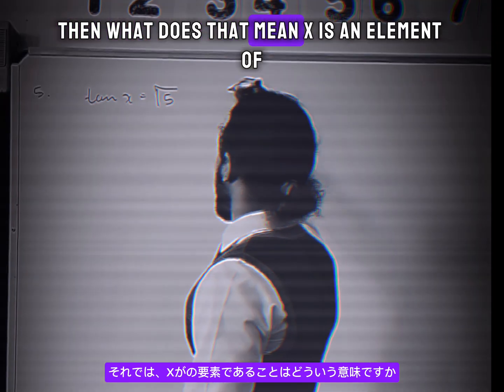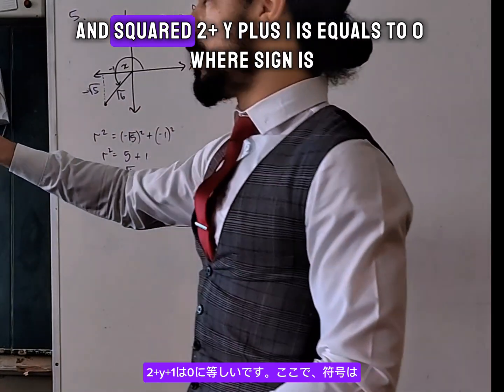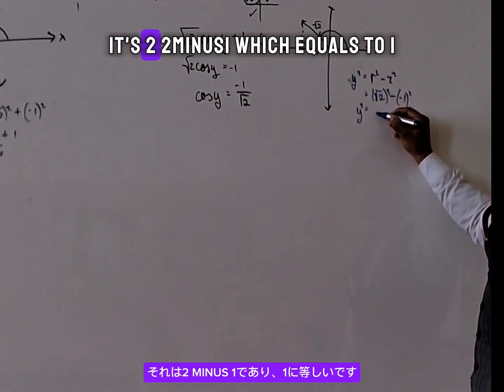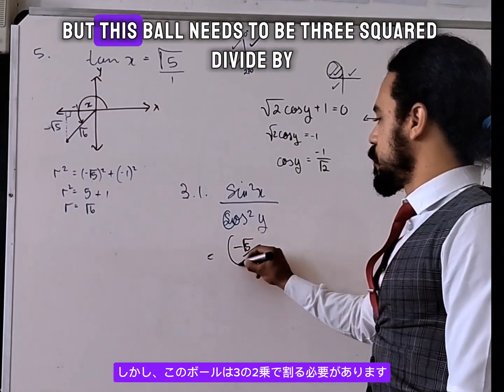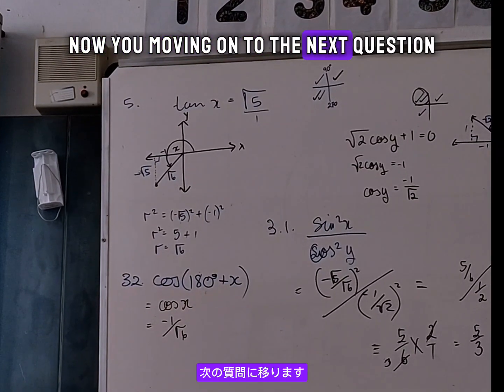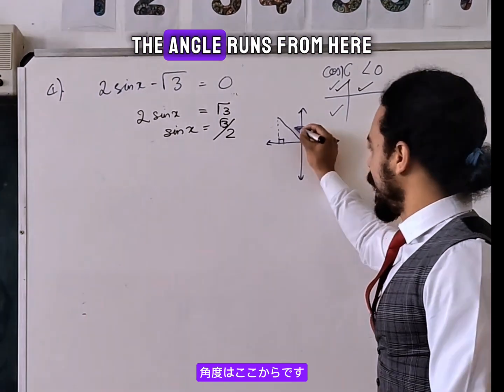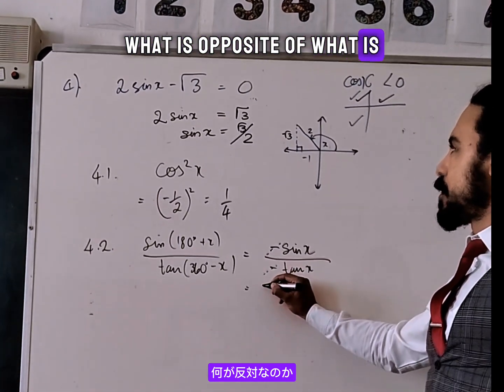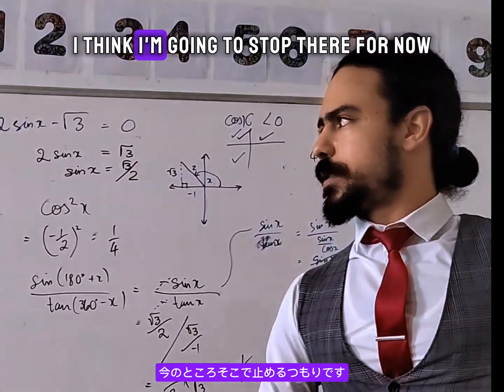Voorskool | Mathematics | Revision Classes with Mr Le Cordeur Les 003 | TRIGONOMETRY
Trigonometry Grade 11 & 12 Mathematics.